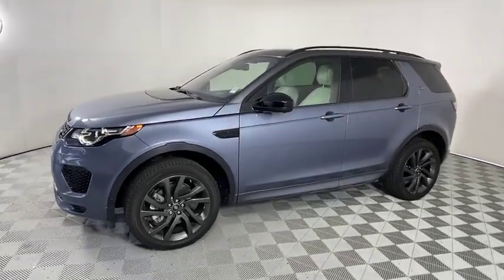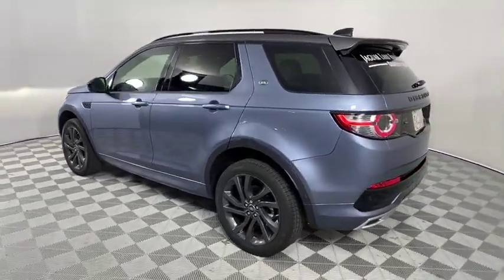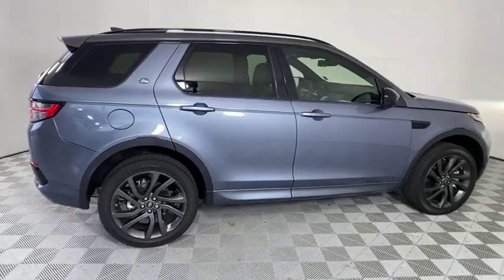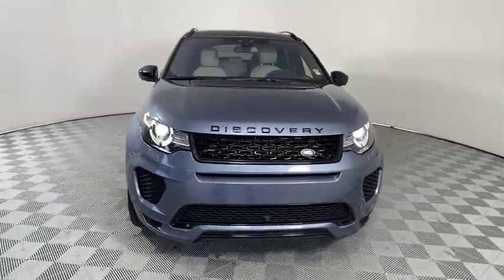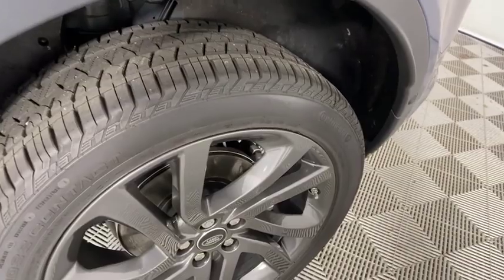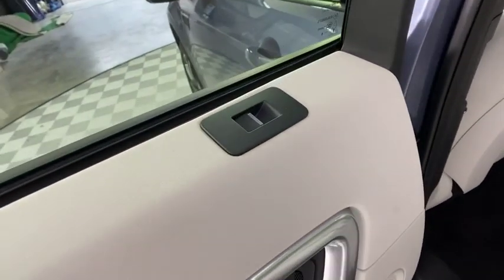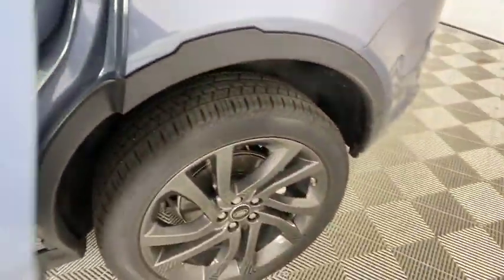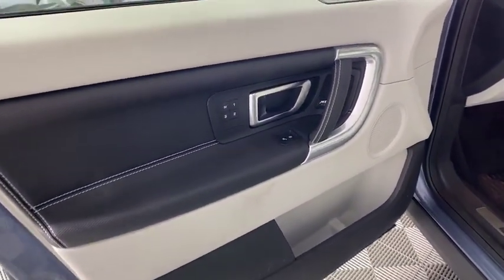2019 Land Rover Discovery Sport Gwinnett, Norcross, Duluth, Lawrenceville, Roswell, GA KH782996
Byron Blue Metallic Used 2019 Land Rover Discovery Sport available in Gwinnett, Georgia at Hennessy Jaguar Land Rover Gwinnett. Servicing the Norcross, Duluth, Lawrenceville, Roswell, GA area.
2019 Land Rover Discovery Sport HSE Luxury - Stock#: KH782996 - VIN#: SALCT2GX4KH782996

2019 Land Rover Discovery Sport HSE Luxury **Certified w/ a 5-year/100,000 mile warranty!**, **Large Selection of Service Loaners available!**, **We pay top dollar for trades!**, **Call now for details!**, Adaptive Xenon Headlamps w/LED Signature DRLs, Auto High Beam Assist (AHBA), Automatic Emergency Braking (AEB), Blind Spot Monitor w/Closing Vehicle Sensing, Climate Comfort Package, Driver Assist Plus Package (InControl Touch Pro), Dynamic Design Package w/286hp, Grey Contrast Roof, Head-Up Display, Head-Up Display & Park Assist Package, Heated Steering Wheel, Heated Windshield, Heated/Cooled Front & Heated Rear Seats, Lane Keep Assist w/Driver Condition Monitor, Navigation System (Touch Pro), Parallel & Perpendicular Park Assist, Pro Services & Wi-Fi, Radio: Meridian Audio System w/17 Speakers, Surround Camera System, Traffic Sign Recognition, Vision Assist Package, Wheels: 20 5 Split Spoke w/Gloss Dark Grey Finish.brbrSave $$$$ on this Service DEMO Special! This Land Rover Service DEMO is still actively being used in our DEMO program but is available for sale at a reduced price if you are interested! We have a strong and committed sales staff with many years of experience satisfying our customers' needs. Feel free to browse our inventory online, request more information about vehicles, set up a test drive or inquire about financing! If you don't see what you are looking for, click on CarFinder, fill out the form, and we will let you know when vehicles arrive that match your search! We look forward to serving you! We are a proud part of the Hennessy family, the most trusted name for luxury vehicles in metro Atlanta for over 50 years! Hennessy operates 14 dealerships in the Atlanta market, which provides us with access to an over 2,500 vehicle network! No matter what you are interested in, we can help!